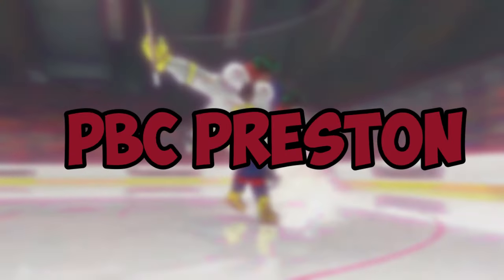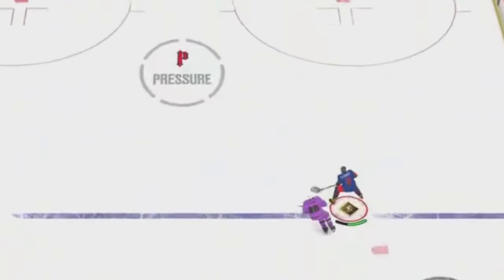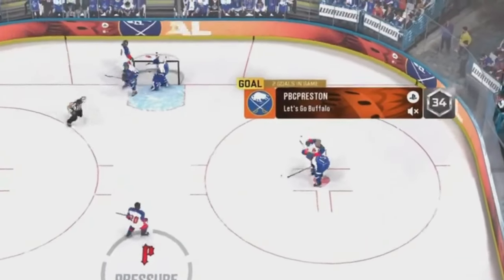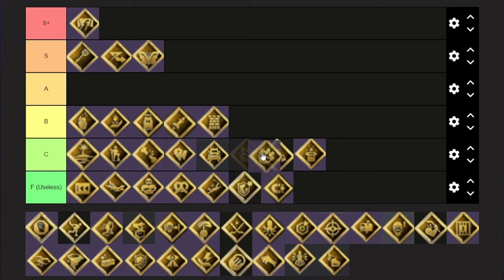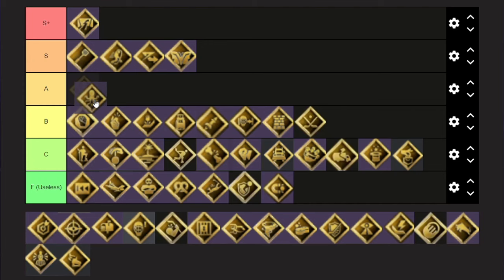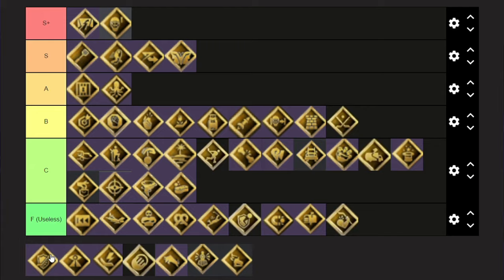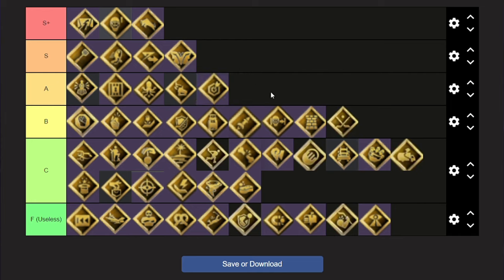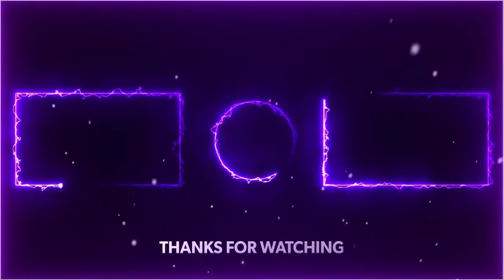ENITRE NHL 24 X-FACTOR TIER LIST | (with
ENITRE NHL 24 X-FACTOR TIER LIST | NHL 24 TIER LIST |

Comment what you like or what other content I should make!💬